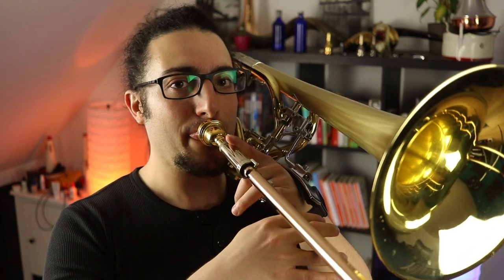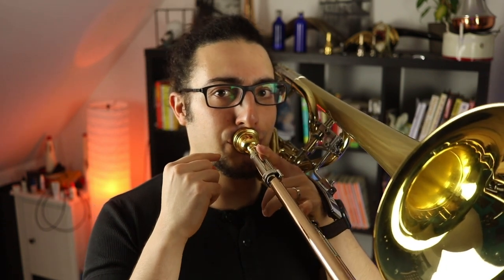How to practice Pedal Notes / pedal tones || Trombone lesson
All brass players, (trombone, tuba, euphonium, trumpet, horn) need to learn how to play pedal tones. It is so important. Pedal tones, or pedal notes, require the right technique and it is important to know how to practice them. PRacticing pedal tones is what I will teach you in today's video.

MY MICROPHONES:

On my trombone, I use a Bell Clip microphone. The Beta Shure 98H

On my camera I use another Rode microphone:

To get better sound from your iPhone I recommend the Rodes:

RECORDING EQUIPMENT:

ZOOM H6:

ZOOM H2n:

MY CAMERA:

PRACTICE STUFF:

The BERP:

My favourite everyday metronome + tuner:

My favourite breathing tool:

Heavy duty Dr Beat metronome: